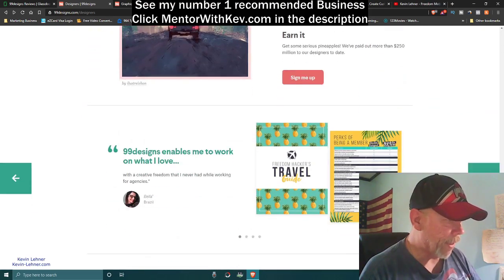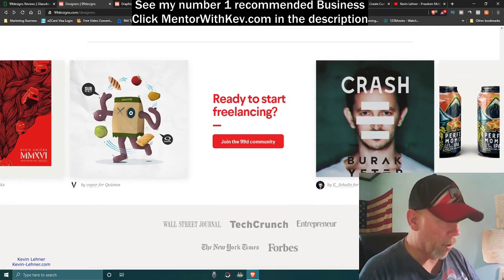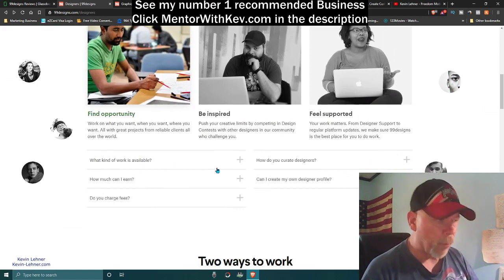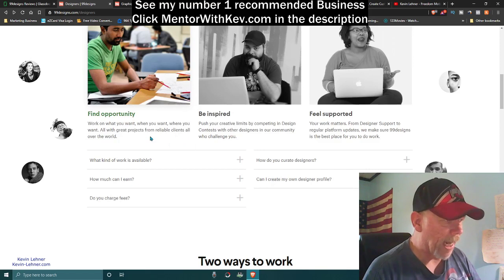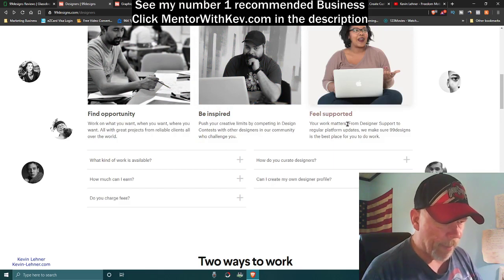$34 per Hour plus a BONUS MONEY METHOD - Earn Money Online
In this video I show you a place where you can make $34 per hour plus a bonus way to make money method. This site is a very reputable site to earn money online. And can be done from anywhere in the world. If you're looking for work from home jobs, this just may be the place you want to check out. The nice thing about this online jobs is its one of the ways to make money online for free. 100% free to do this. Also its a how to make money during quarantine thing that you can get involved in very easy while being in lockdown.

Create amazingly beautiful ebooks in minutes rather than hours or days - 💎See the Sqribble Ebook Creator

About: This video is about $34 per Hour plus a BONUS MONEY METHOD - Earn Money Online

★★ Motivation Videos ★★